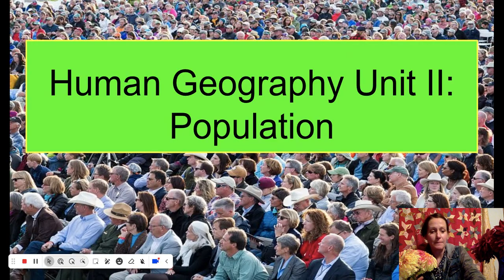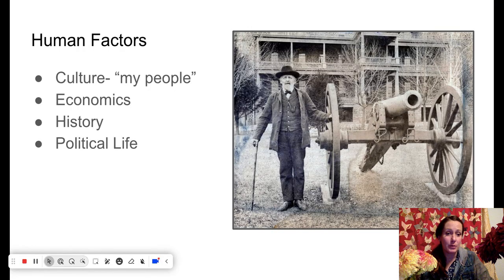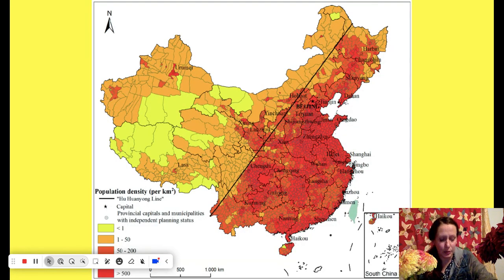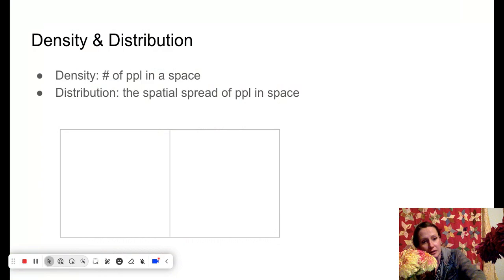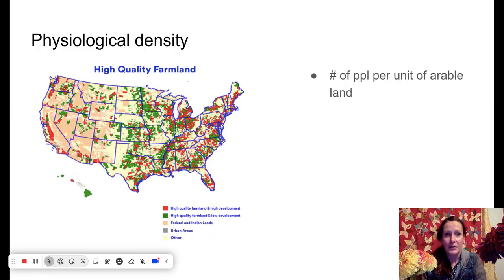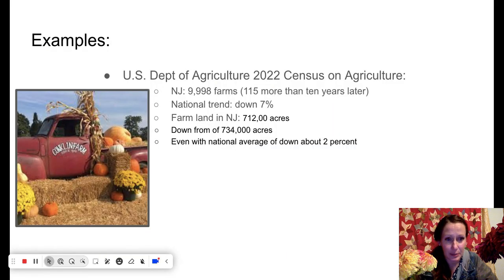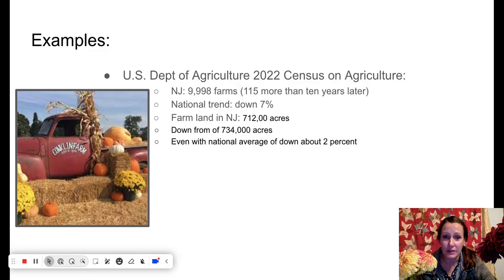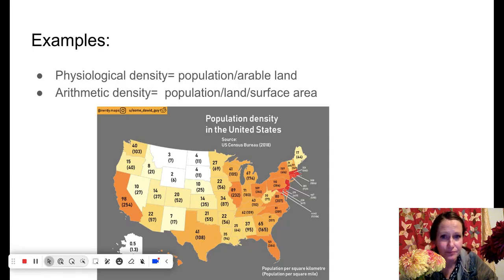Population Density and Whatnot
Here's the introduction for Unit II for AP Human Geography.
Here we learn about things like population density, and wonder why we like picking pumpkins so much in NJ. I think people here just do it for the Gram.